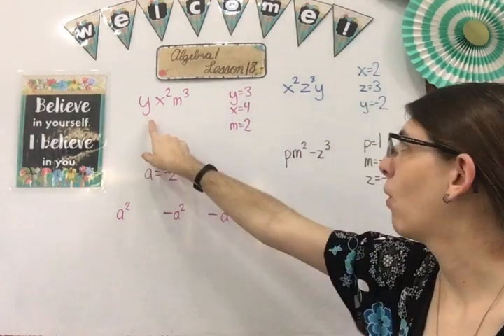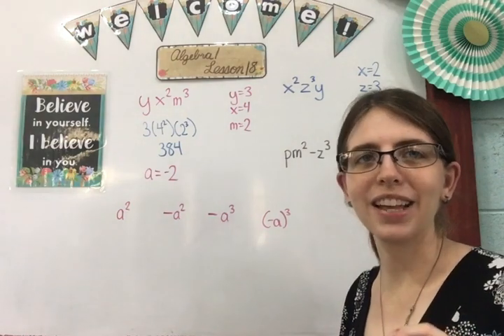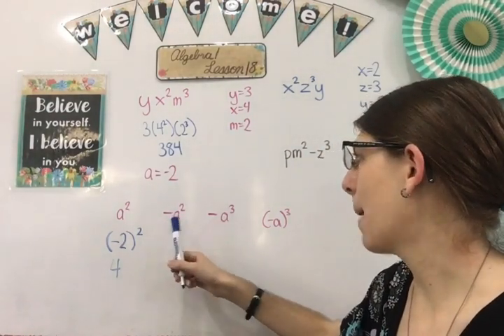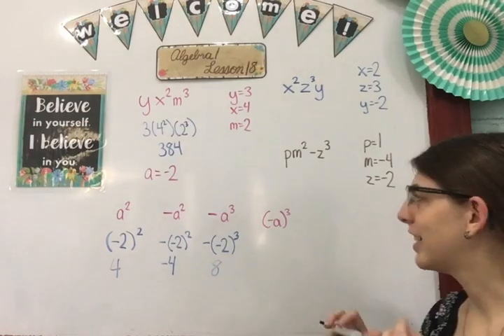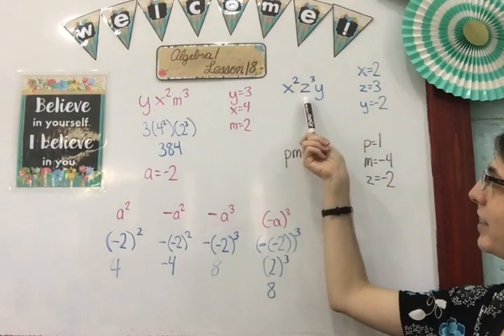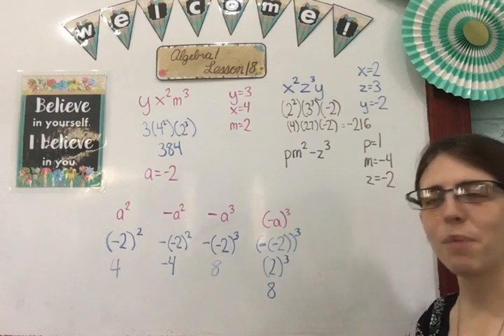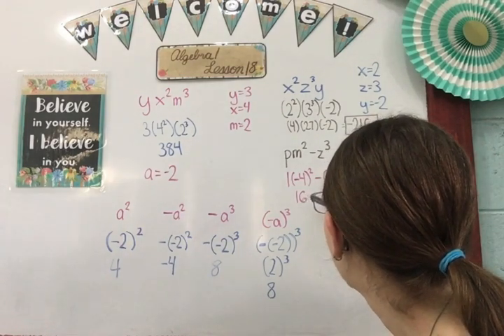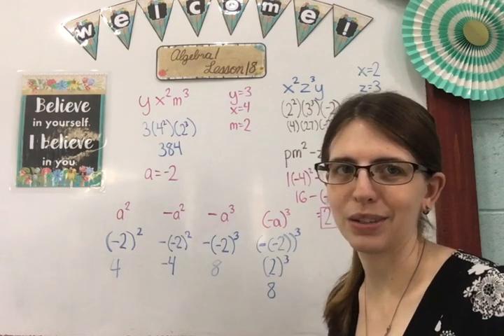Algebra 1 Lesson 18